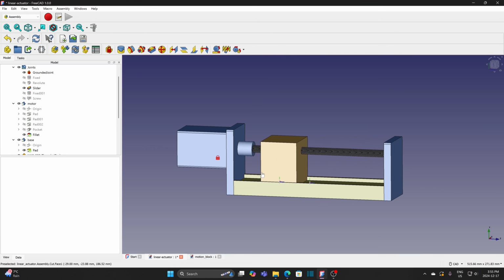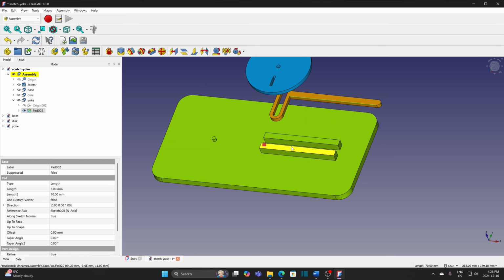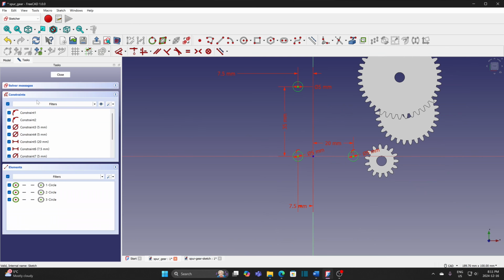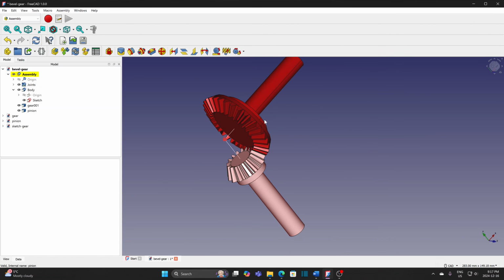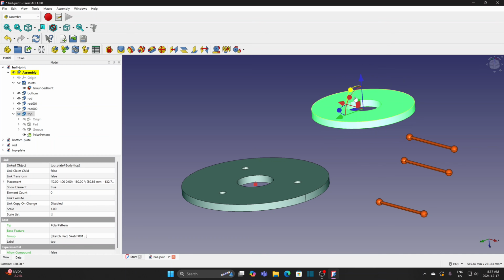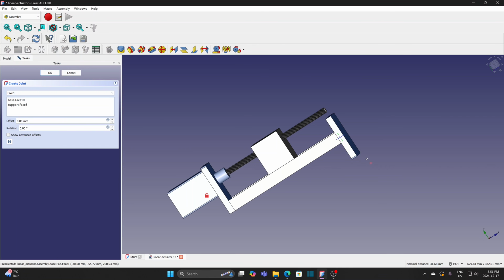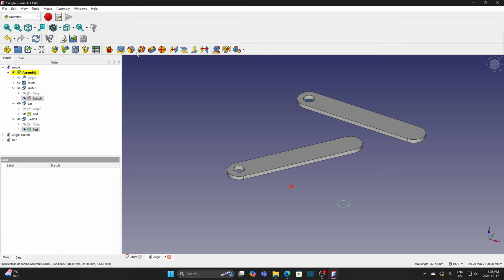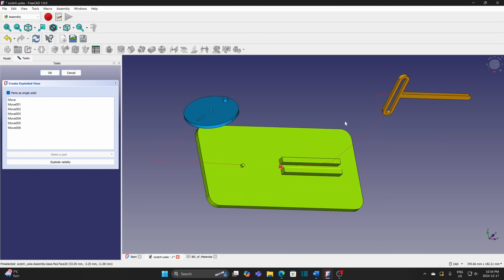FreeCAD 1.0 Assembly Tutorial- All you need to know to get started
FreeCAD 1.0 New Default Assembly - This video covers all the functions of FreeCAD 1.0 Assembly with simple examples. Examples include linear actuator, bevel gears, spur gears, pinion & rack, Scotch-Yoke mechanism and door closer. Distance joint, parallel joint, angle joint, ball joint and screw joints all are illustrated in the video. Bill of Materials and Exploded View are explained briefly too.

FreeCAD 1.0 / 1.1.0 Assembly: come creare un "sottoassieme flessibile"?
FreeCAD 1.0 / 1.1.0 アセンブリ: 「柔軟なサブアセンブリ」を作成するには?
FreeCAD 1.0 / 1.1.0 Assembly: Bagaimana Cara Membuat “Sub-Assembly Fleksibel”?
FreeCAD 1.0 / 1.1.0 组件：如何创建“灵活子组件”？
Assemblage FreeCAD 1.0 / 1.1.0 : Comment créer un « sous-assemblage flexible » ?
FreeCAD 1.0 / 1.1.0-Baugruppe: Wie erstelle ich eine „flexible Unterbaugruppe“?
FreeCAD 1.0 / 1.1.0 असेंबली: "लचीली उप-असेंबली" कैसे बनाएं?
Montagem do FreeCAD 1.0 / 1.1.0: Como criar uma "submontagem flexível"?
FreeCAD 1.0 / 1.1.0 Ensamblaje: ¿Cómo crear un "subconjunto flexible"?